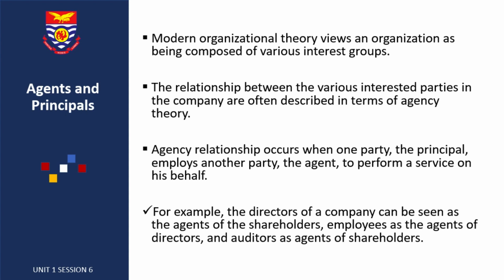Audit And Internal Review Unit 1 Session 6